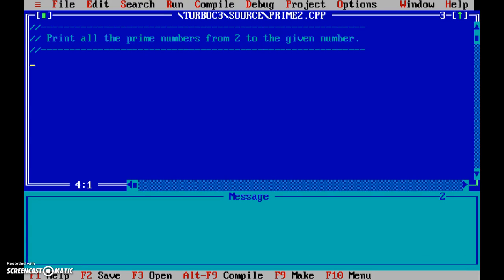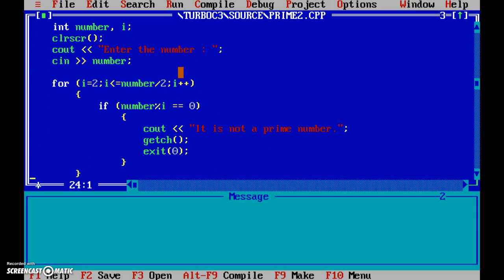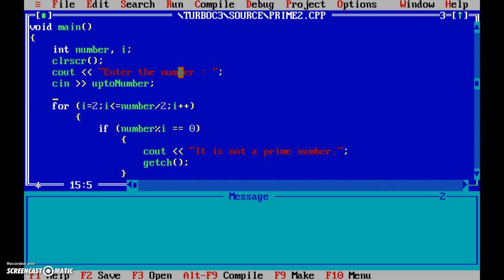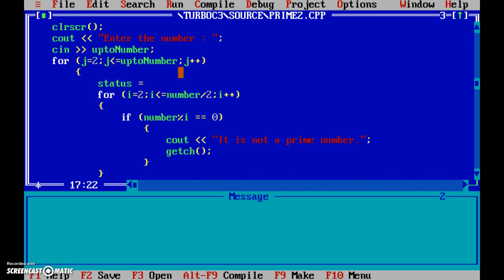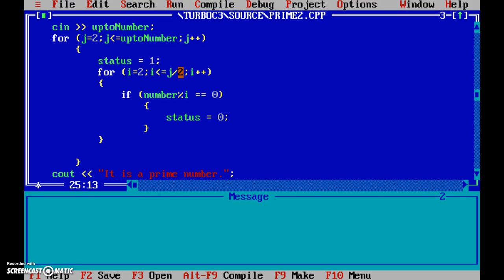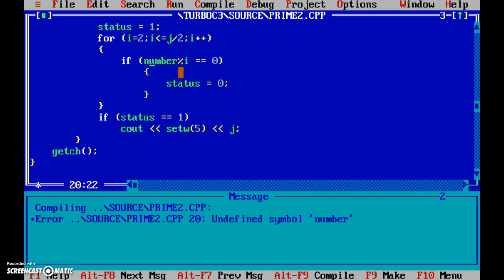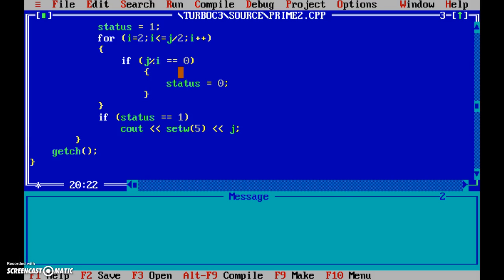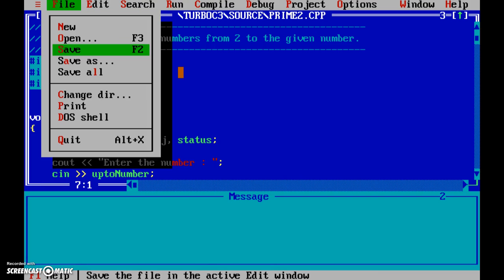03 009 Prime Number from 2 to a Number